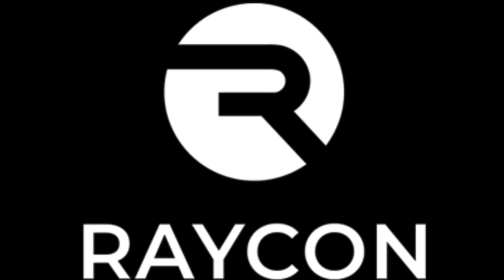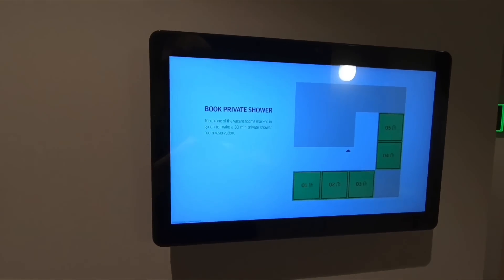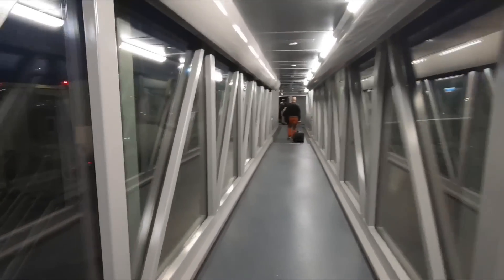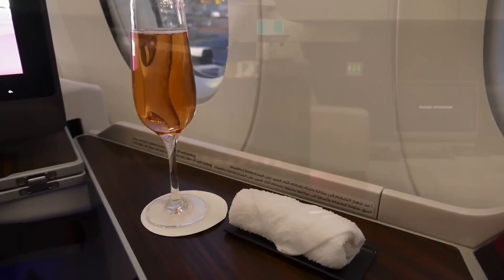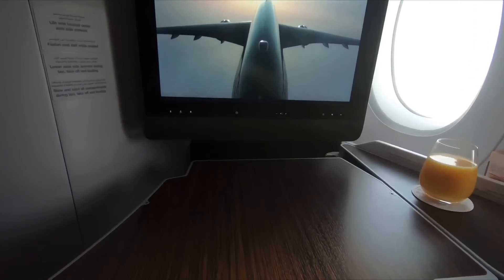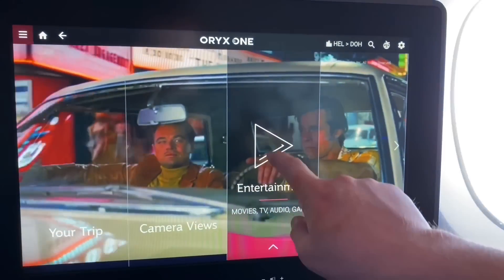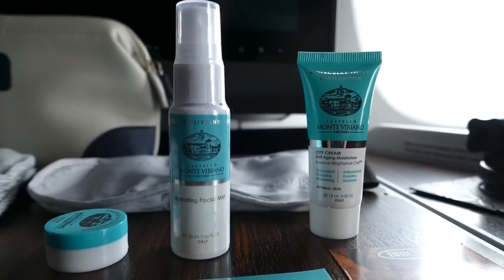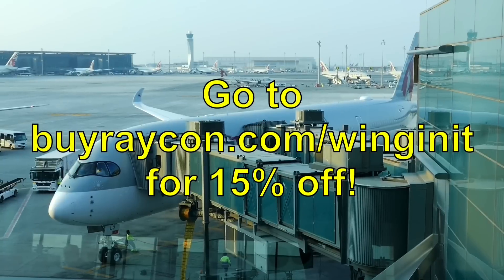Qatar Airways A350 Business Class - World's Best Airline?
My exclusive written review is available only - go check it out!

**This video is from November 2019. Please do not make any non-essential journeys; please follow current government and medical advice. I am at home...and you probably should be too!**

Date of Travel: 26 NOV 2019
Airline: Qatar Airways
Livery: Standard
Route: HEL-DOH
Aircraft: Airbus A350-900 XWB
Flight Number: QR 304
Miles: 2730
Airborne time: 5h49m